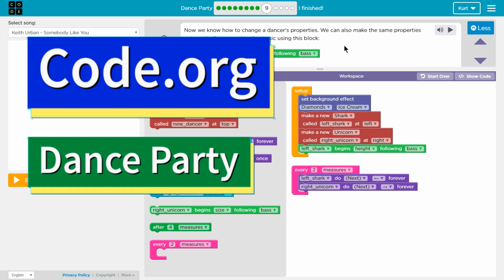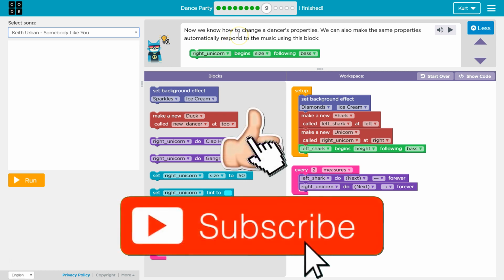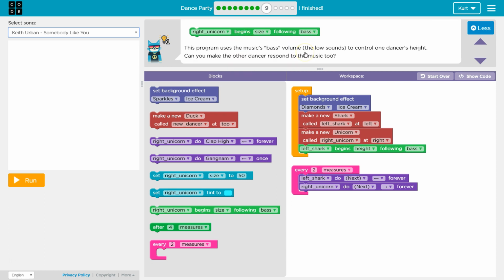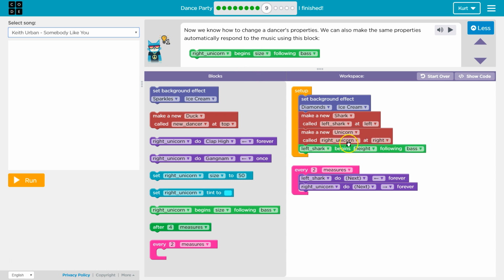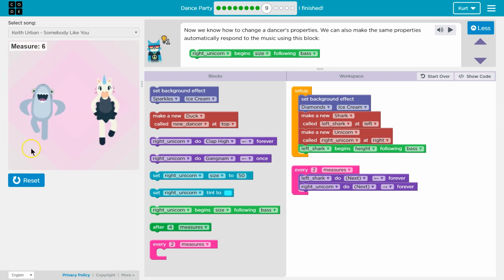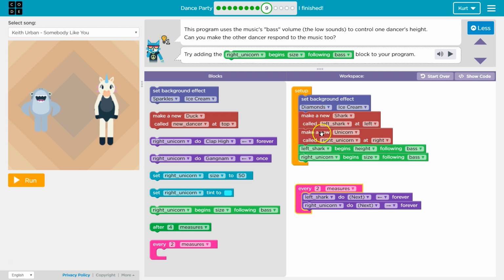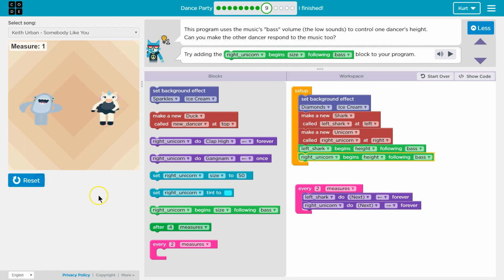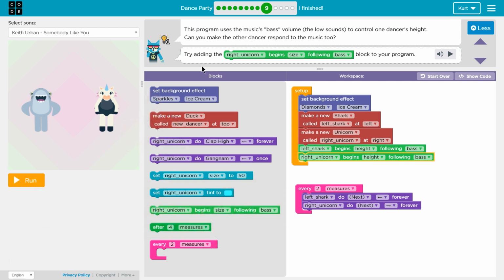Dance Party Puzzle 9 - Code.org Tutorial with Answers